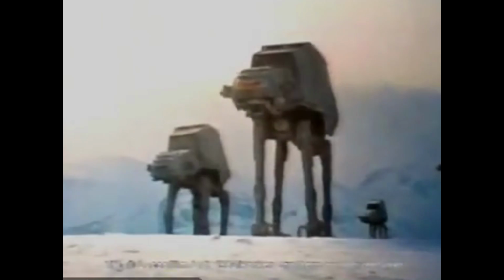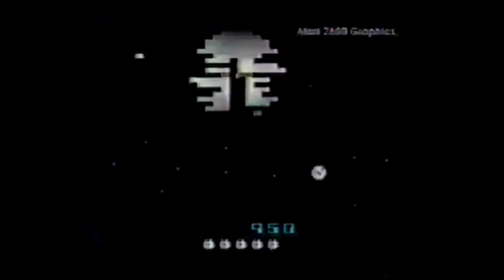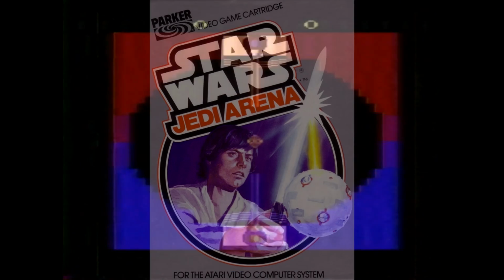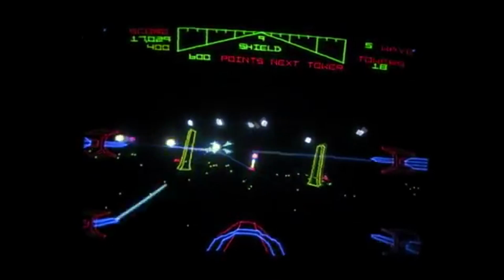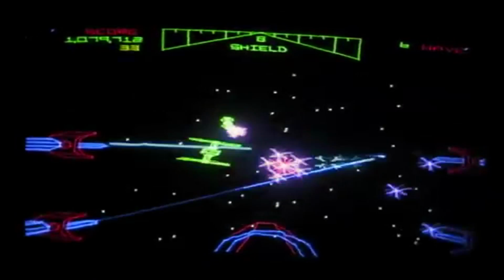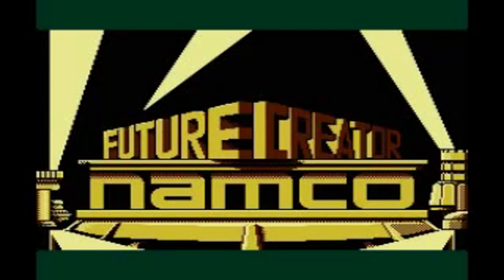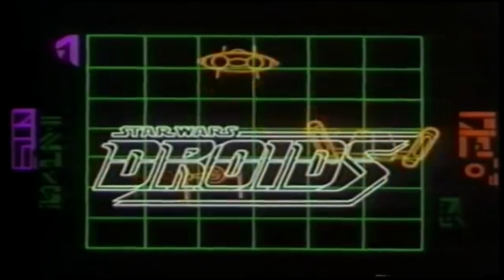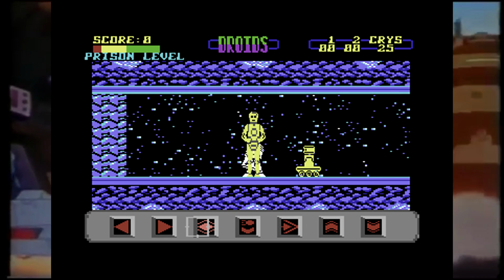The History of Star Wars Video Games - Part 1: The 80's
The History of Star Wars Video Games is a multi-part series taking you through the entire catalogue of all officially licensed Star Wars games in gaming history. In this first part, we take a look at the 1980s. I'm Jordan H J and I make videos about gaming history.